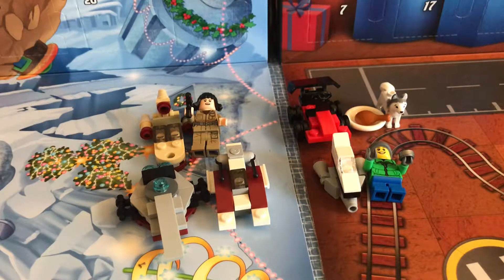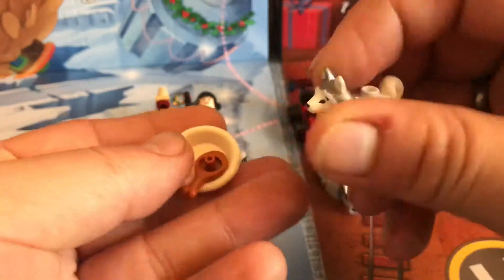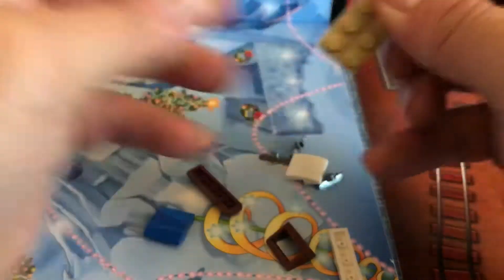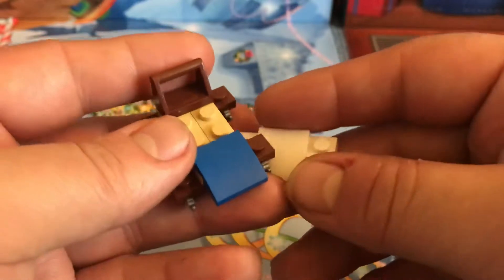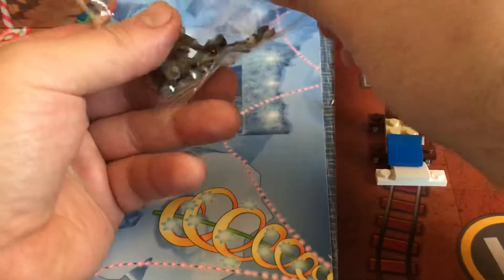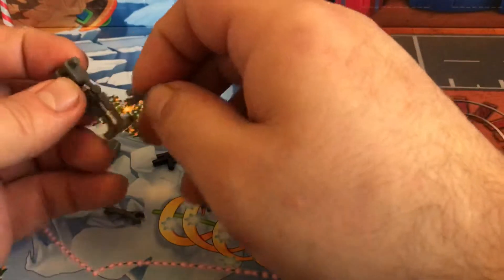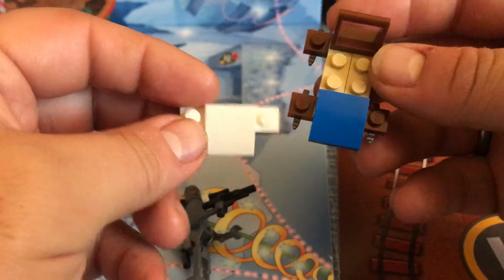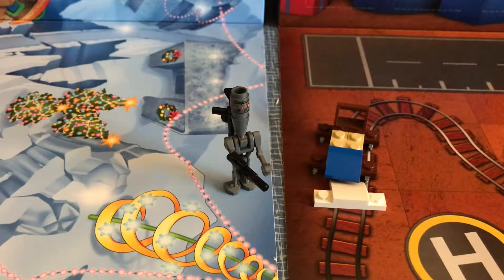Lego advent day 5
Not to excited about this one but dose Star Wars bring it back!!